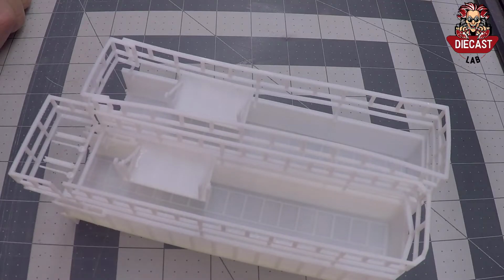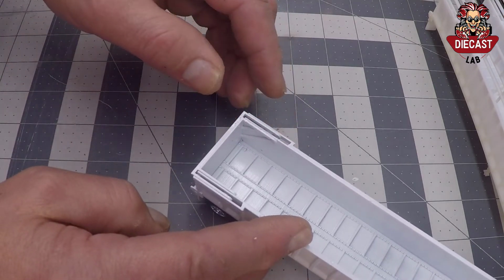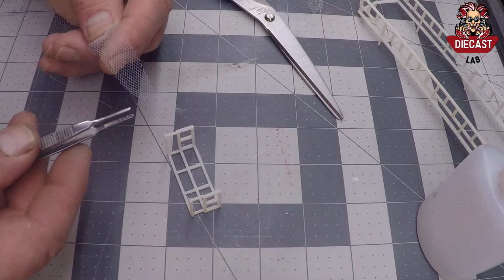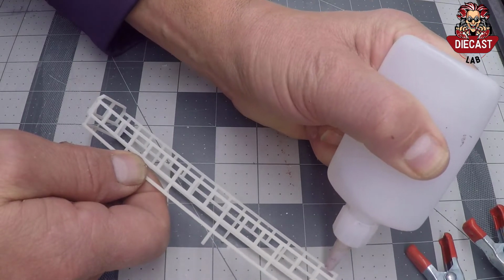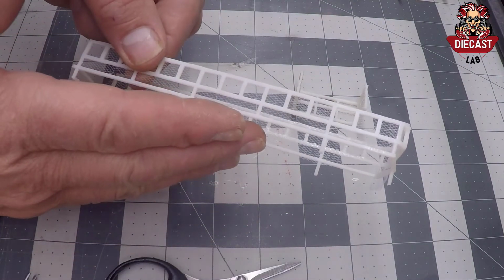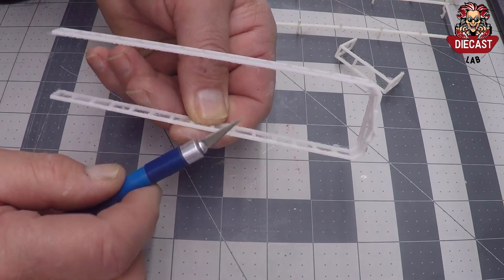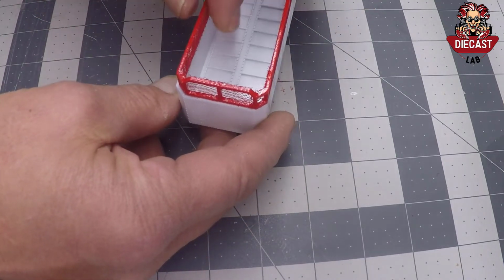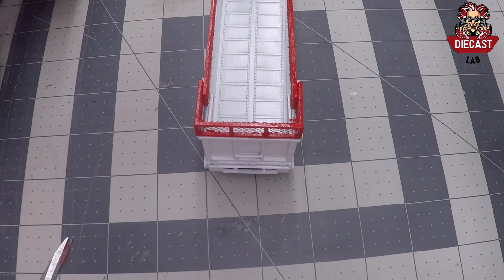How Assemble a 1/64th Scale Silage Trailer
Make your own 36' chain style silage trailer. In this video I show step by step how to assemble a Rockin H AS36 trailer for your farm layout or to add to your collection.

Join Rockin H News and receive my guide "Avoid these 7 Mistakes